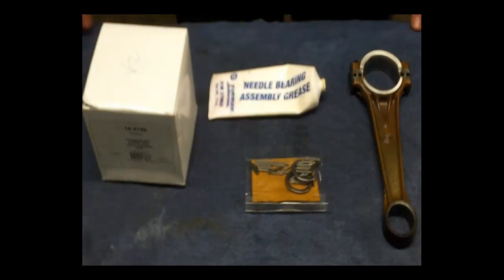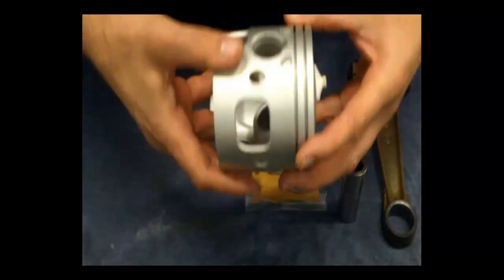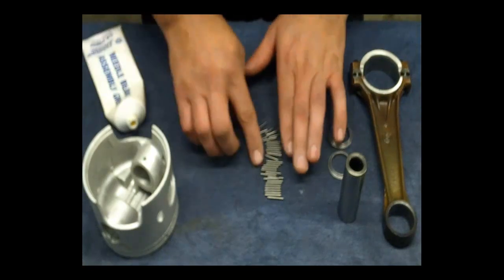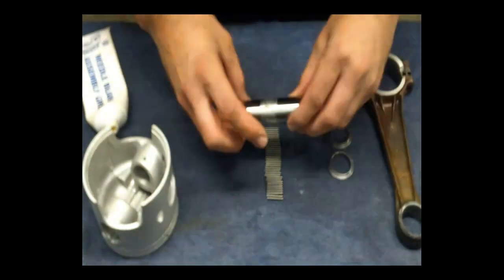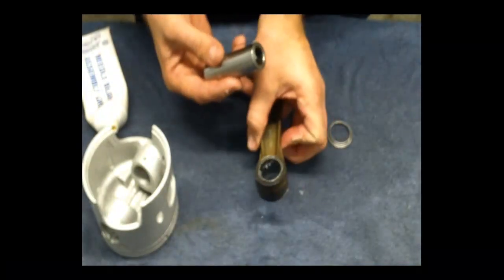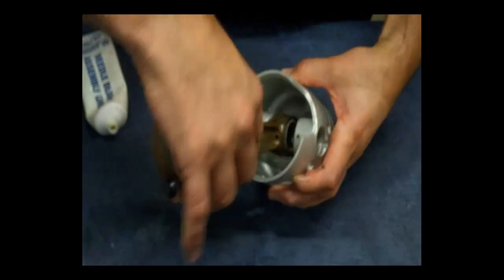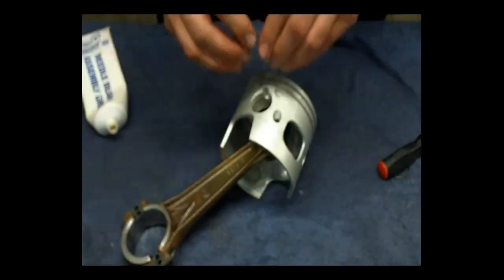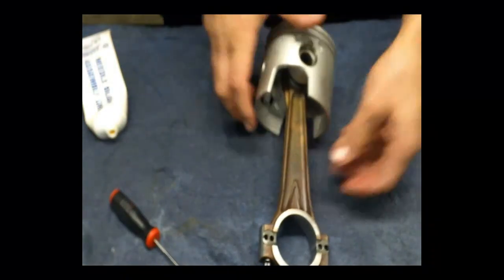Outboard Rebuilding - How to install a piston onto a connecting rod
Check out my facebook for more advice on outboards or to post questions

How to install a piston onto a connecting rod when rebuilding a two stroke outboard motor.

This is a 200hp V6 johnson / evinrude outboard engine.

piston
con rod / connecting rod
little end bearings
wrist pin
circlips
needle bearing assembly grease
screw driver

Make sure you have the correct amount of needle roller bearings and that they are all spotless clean. Clean and inspect connecting rod.

I use the same procedure when rebuilding johnson outboards, evinrude outboards, yamaha outboards, mercury outboards, mariner outboards, suzuki outboards, tohatsu outboards and force outboards.